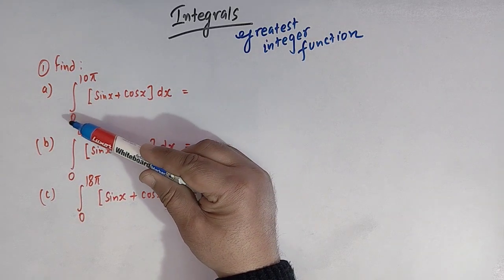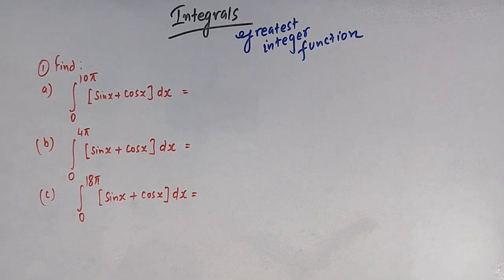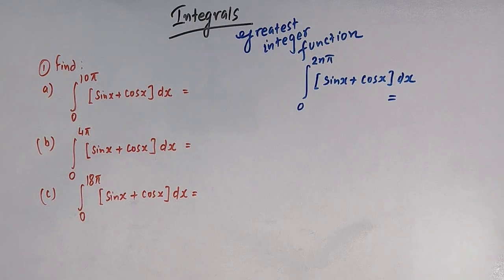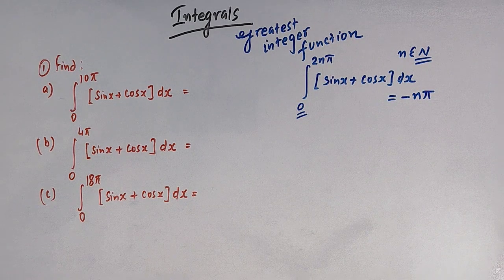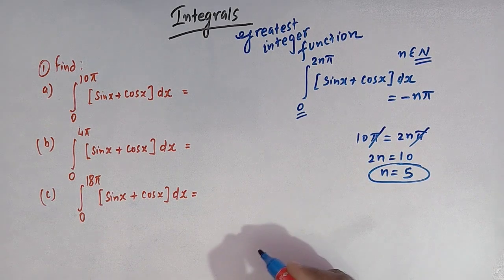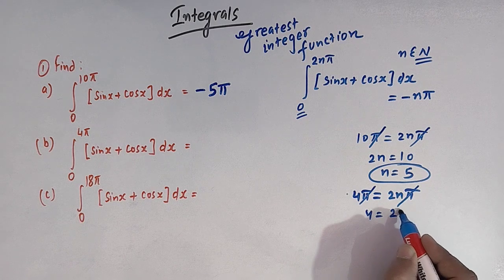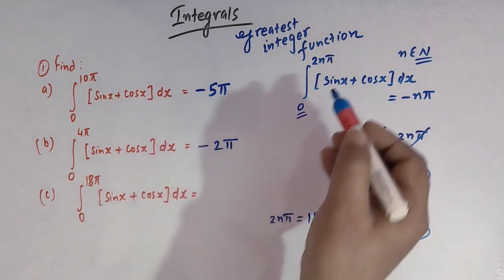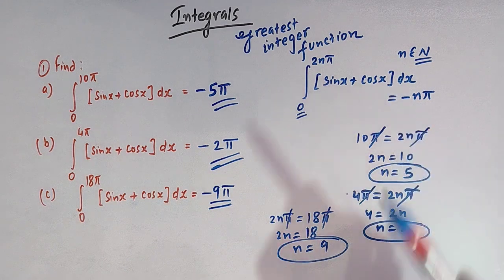Definite integrals involving greatest Integer Function Part(128)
How to evaluate integrals involving greatest Integer Function - Direct Result